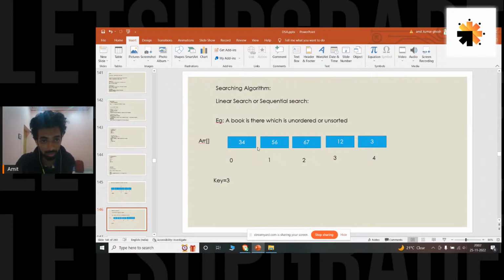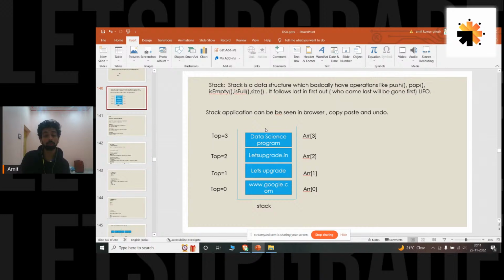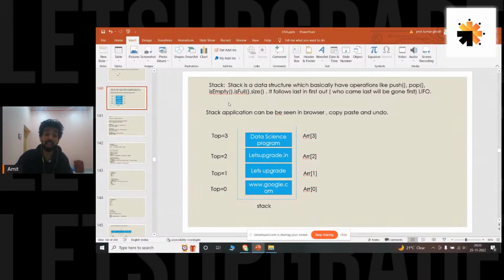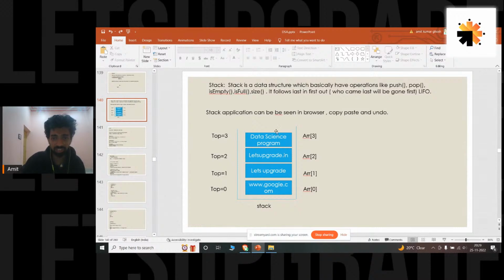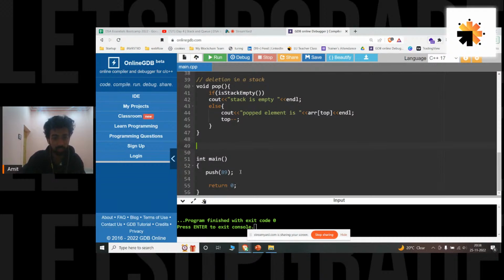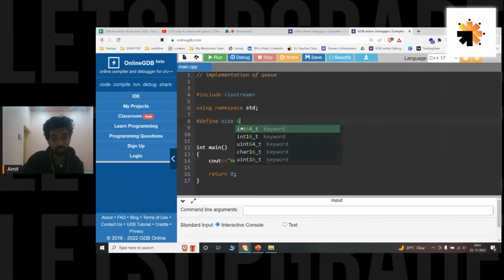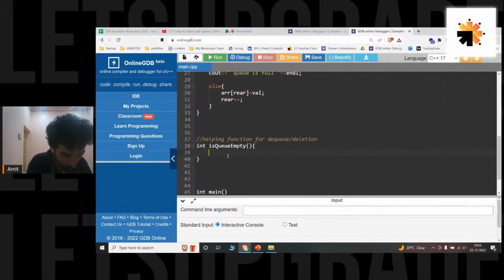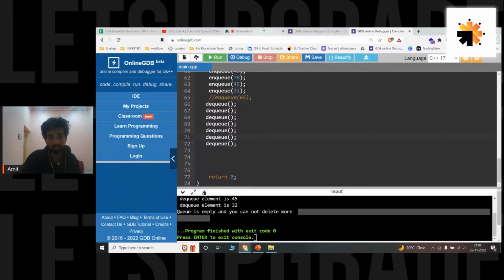Day 4 | Stack and Queue | DSA Essentials Bootcamp (5 Days)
DSA Essential Bootcamp (5 Days) in collaboration with the Google Developer Group MAD Mumbai, National Skill Development Corporation, ITM Group of Institutions, and LetsUpgrade🤩

How ?